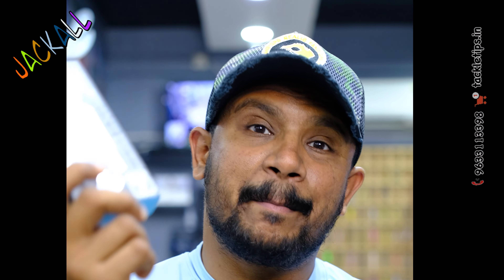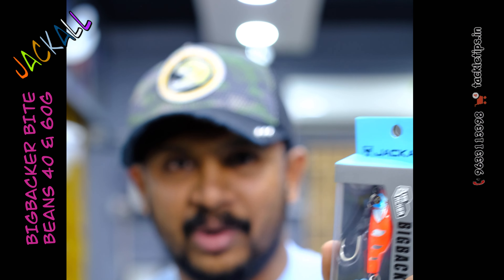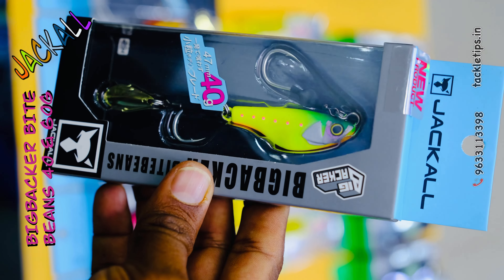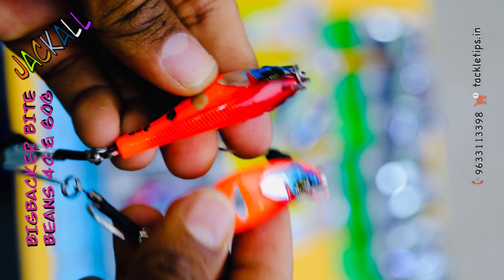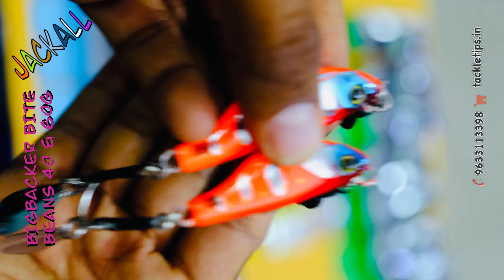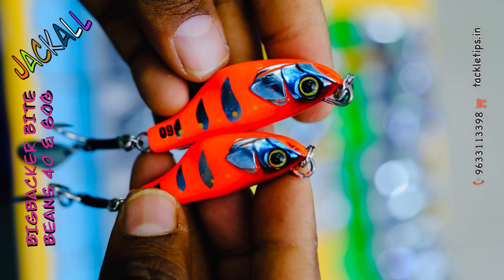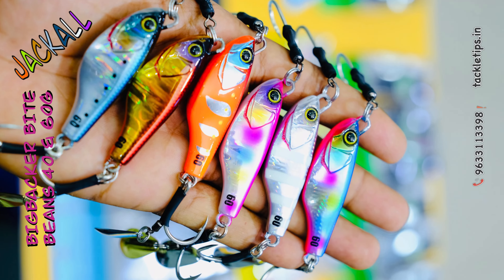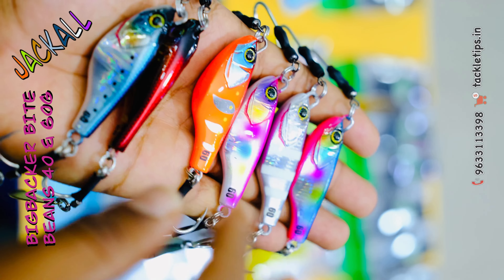For Salmon & Trevally fishing 🎣 Jackall BIGBACKER BITE BEANS 40 & 60 in new colours